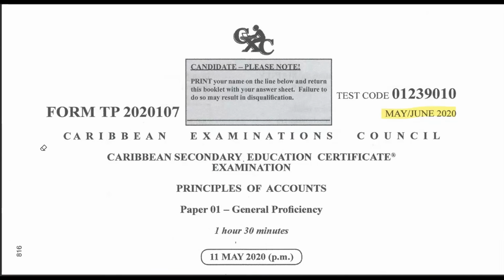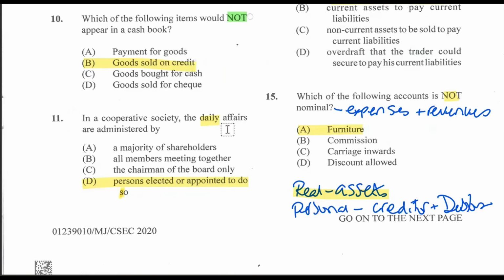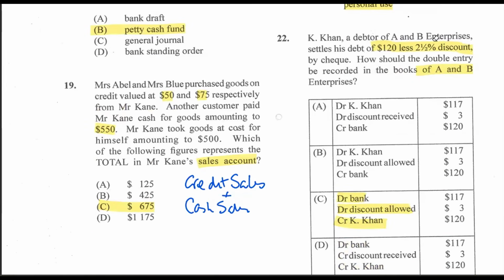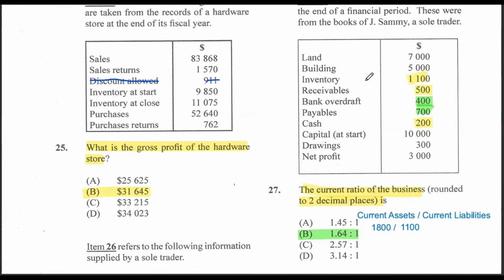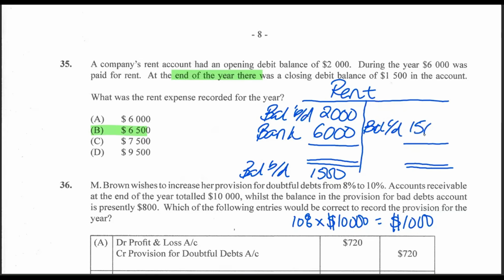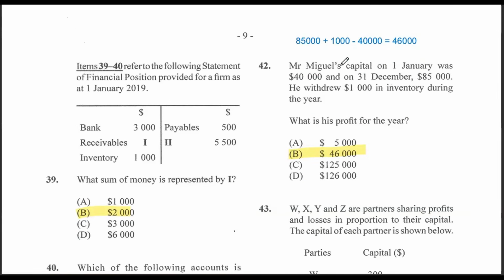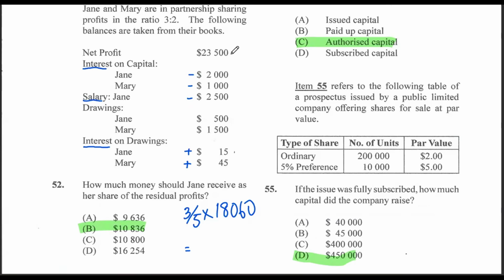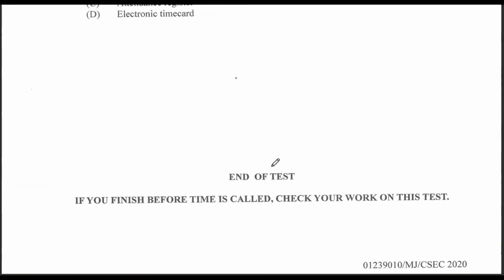POA June 2020 Paper 1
A look at the January 2020 paper 1 examination in Principles of Accounts. Answers are given to the 60 MCQs in this paper.
These and other videos are how we through E2C endeavor to make resources available in the different subjects. However, to continue our work we need your help.
Any amt. & every amt. is accepted
Comment- let us know how we are doing and if we helped.